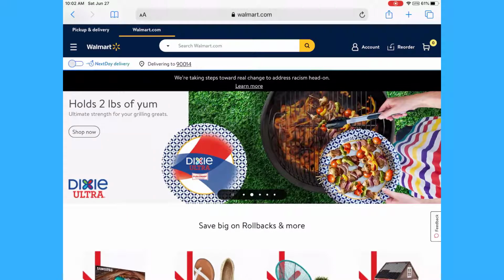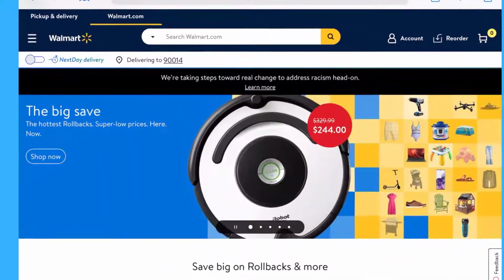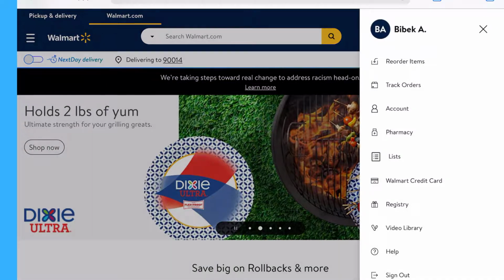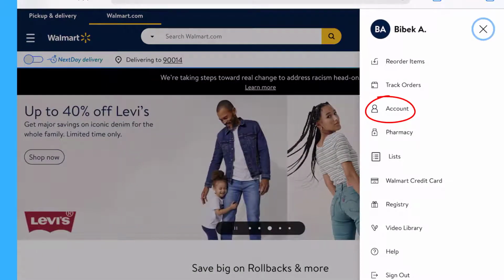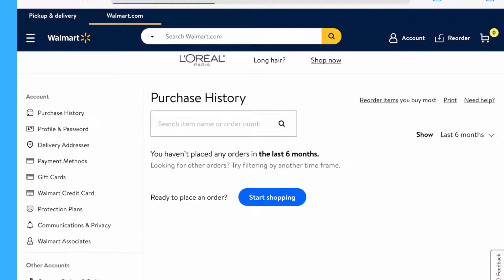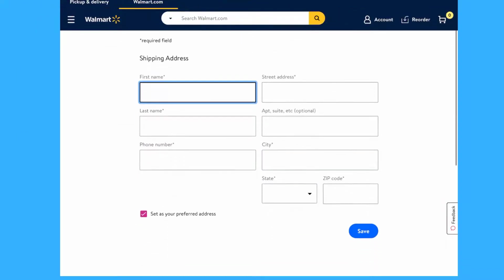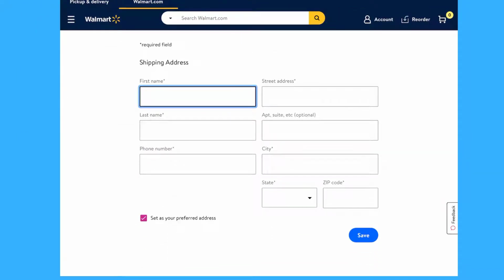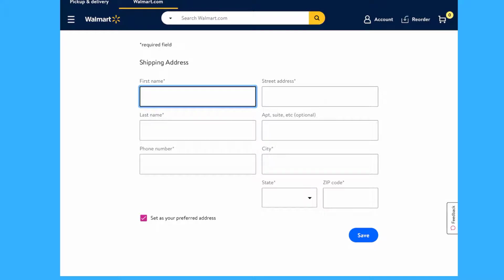How to Add Delivery Address on Walmart Account | Walmart Guide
How to add a delivery address on Walmart account in 2020?

If you're shopping on Walmart and get confused about adding your delivery address? This video tutorial guides you through the process of how to add your delivery address on Walmart's online account. Here are the simple steps to follow:
1. Login to your Walmart account and click on the account from the top right corner of the screen and select the account from there as well.
2. Now, on this page, from the left side of the screen click on delivery address.
3. Now enter your delivery address on this page.